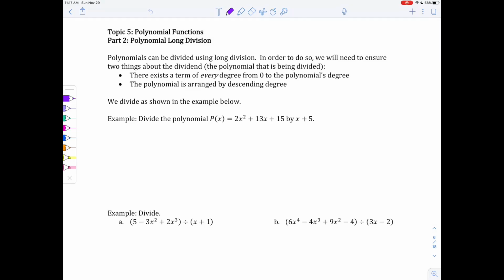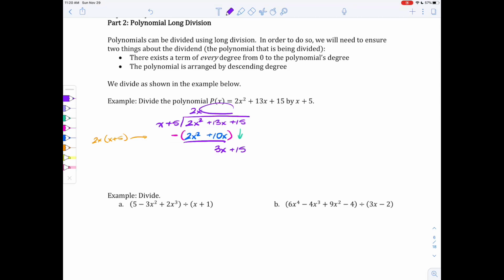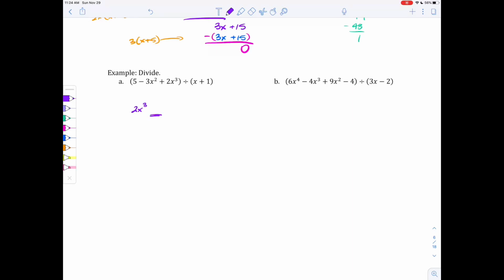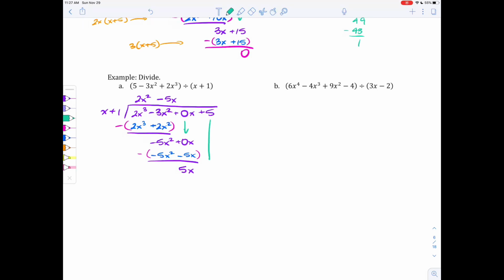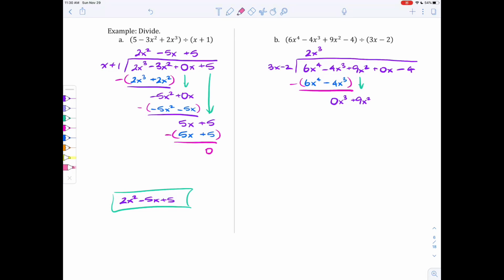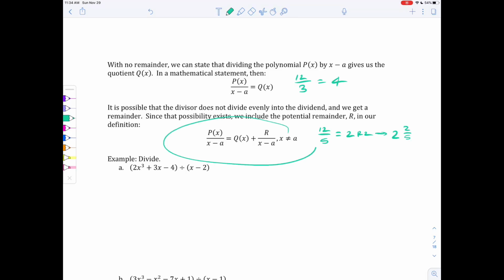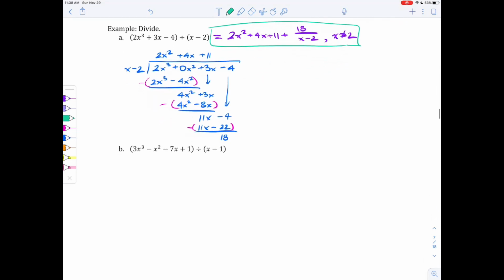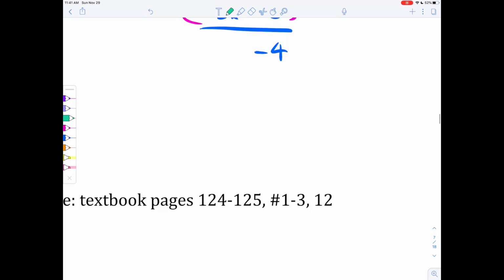MPC40S: Topic 5, Part 2 - Polynomial Long Division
Part 2: Polynomial Long Division